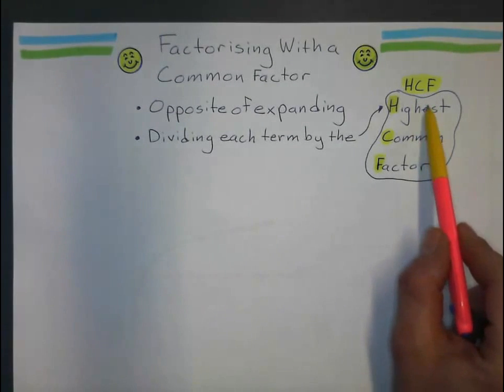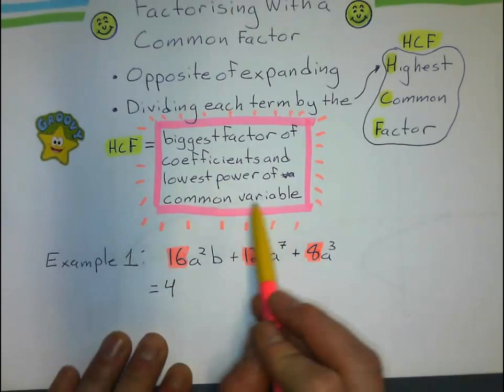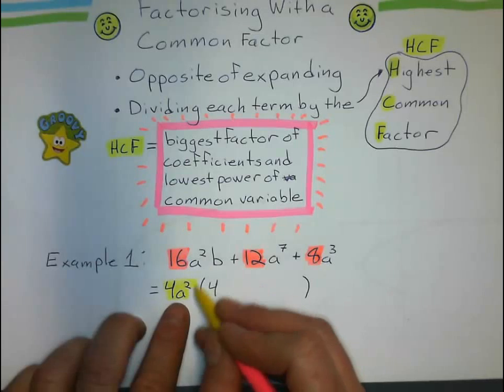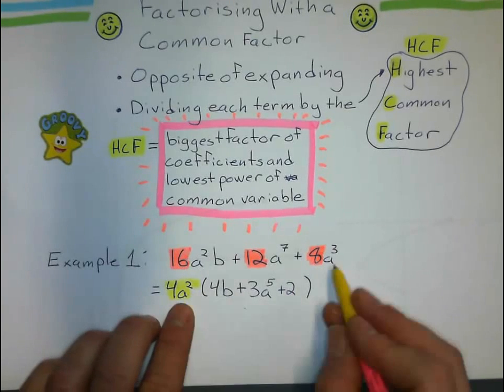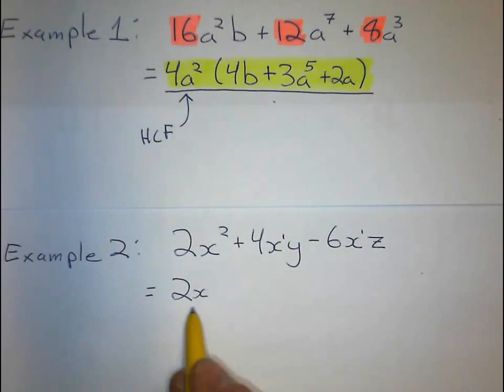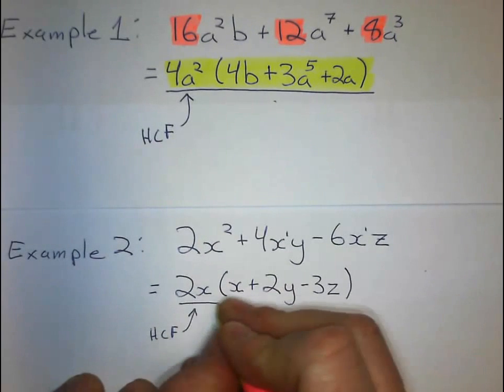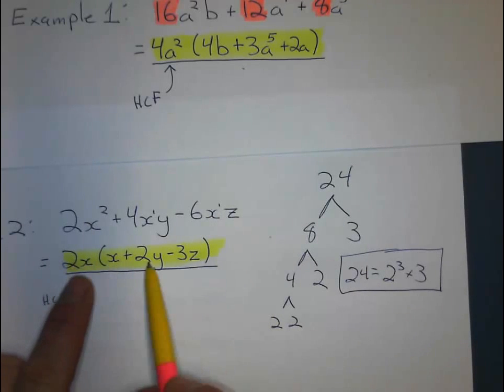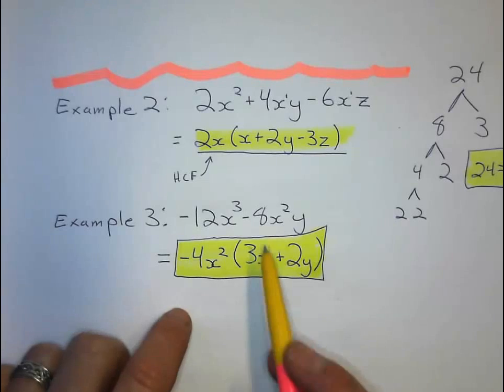Factorising with a Common factor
How to factorise an expression that has a common factor with its terms. Examples are like: factorise 16ab+24a. Where 8a is the highest common factor of the two terms.